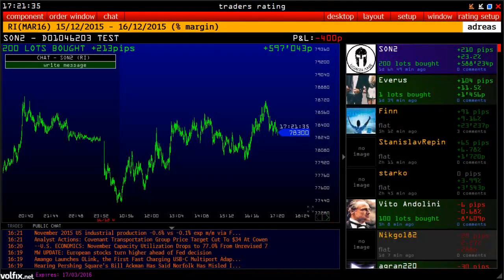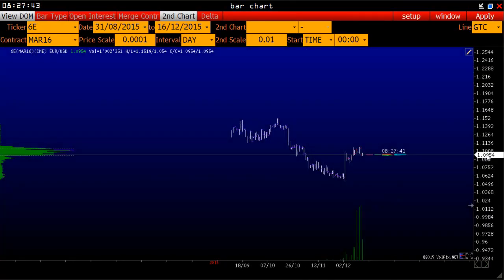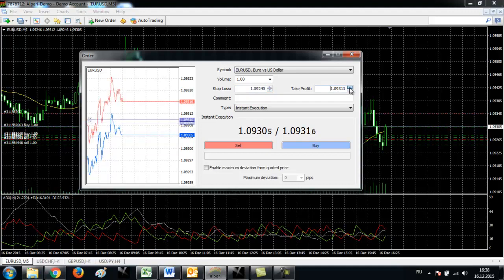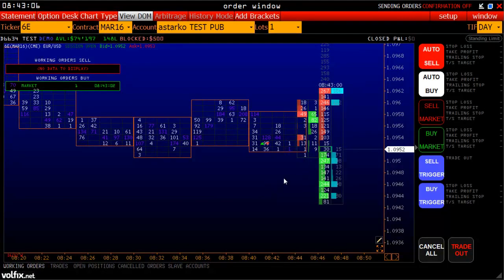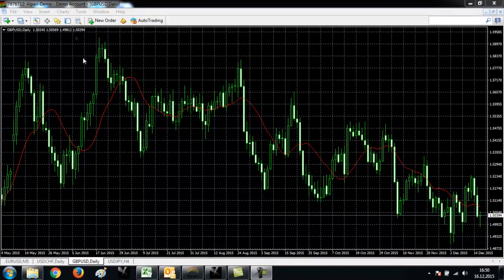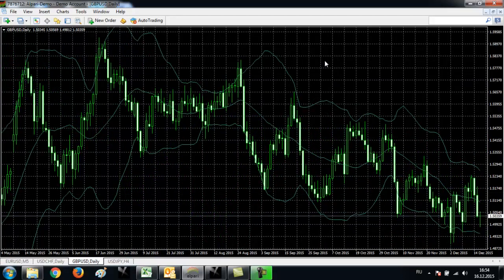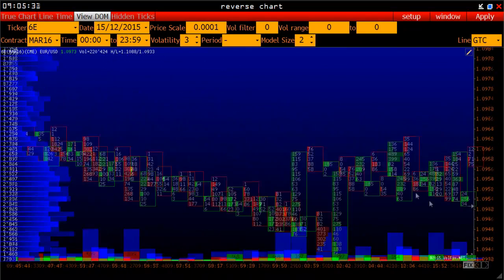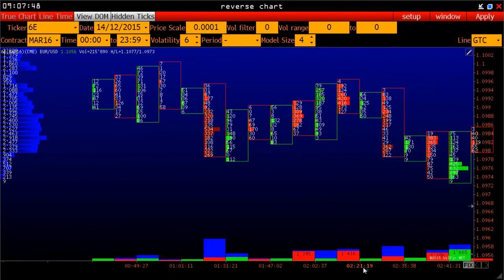Volfix.Net vs MetaTrader